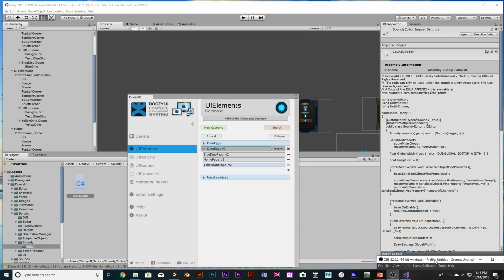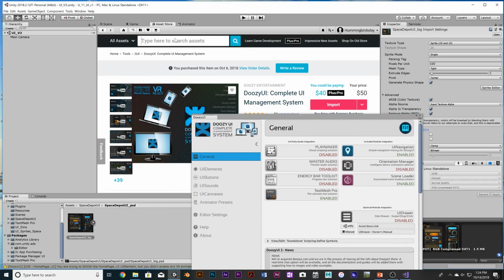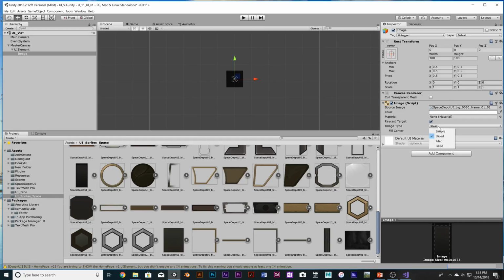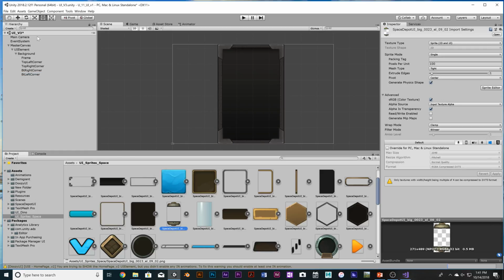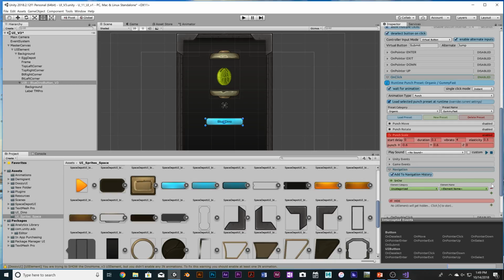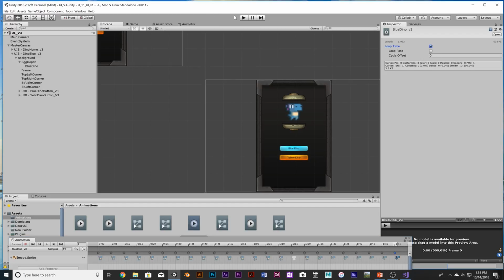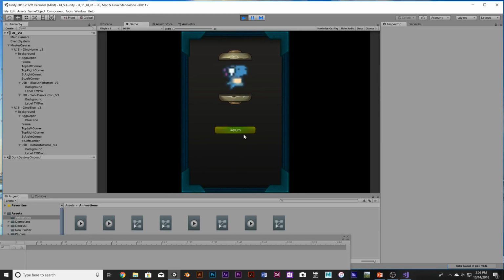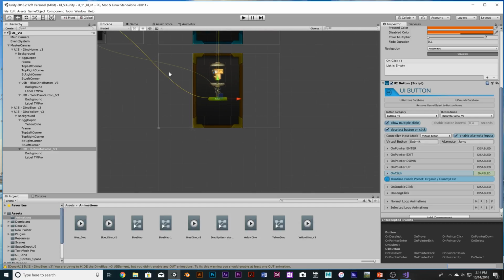XR in Unity Intro #11 - Doozy UI / Text Mesh Pro (2) 2018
How to import 2D sprites into UI and create a custom animation for UI? Today we are going to continue learning how to create interactive UI elements in Unity by using Unity Plugin - DoozyUI. Upgrade your UI by importing your custom art and create your own animation!